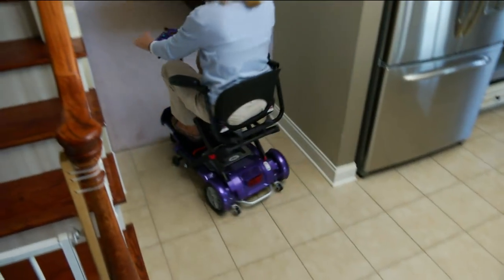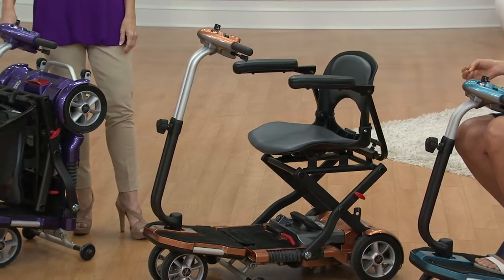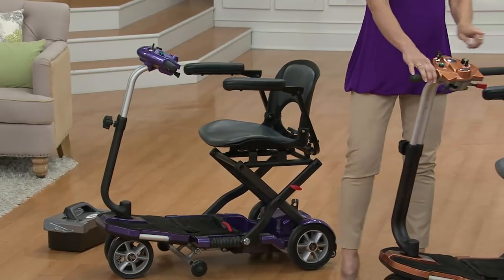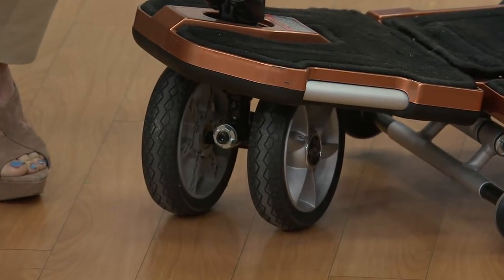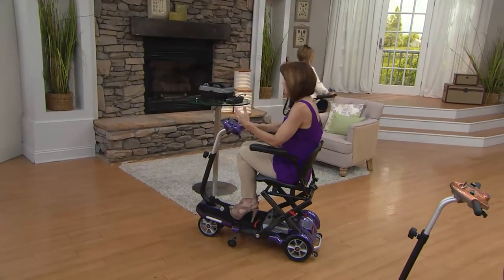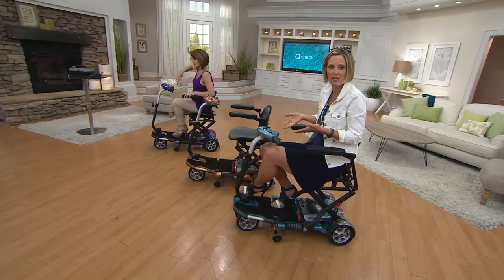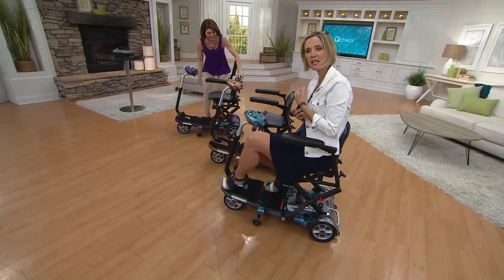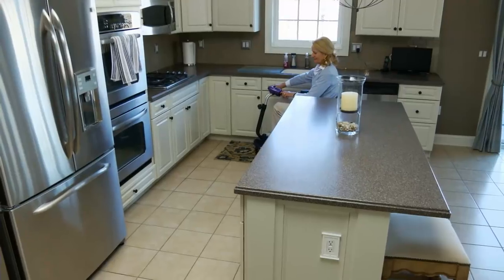EV Rider Folding Mobility Scooter with Arm Rests with Kerstin Lindquist